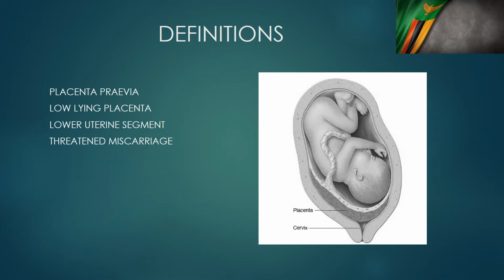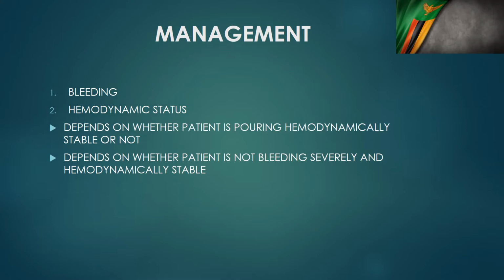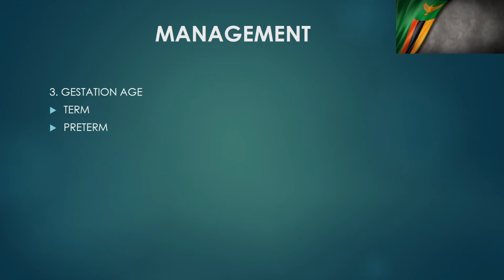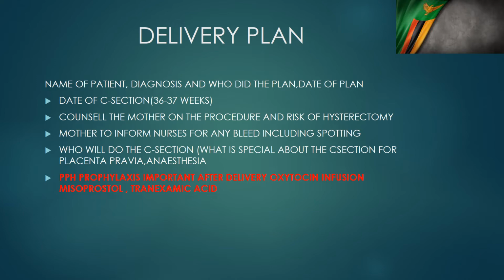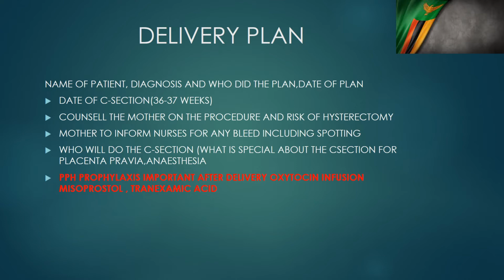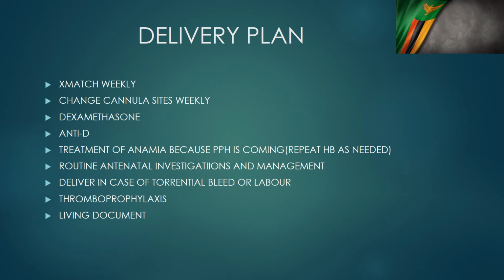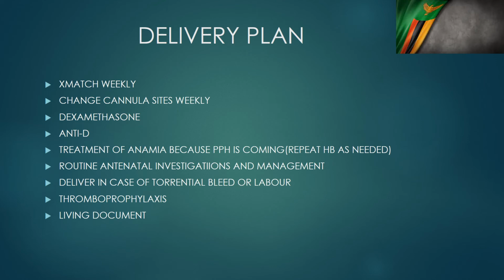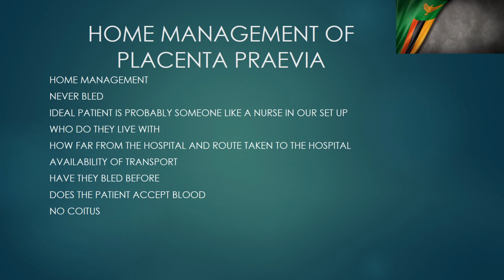PLACENTA PRAEVIA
PLACENTA PRAEVIA , LOW LYING PLACENTA